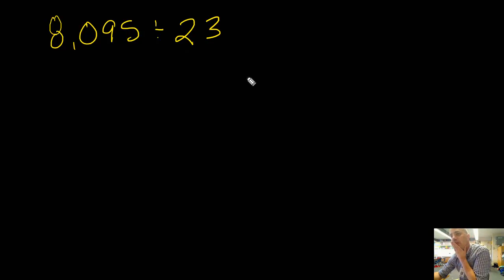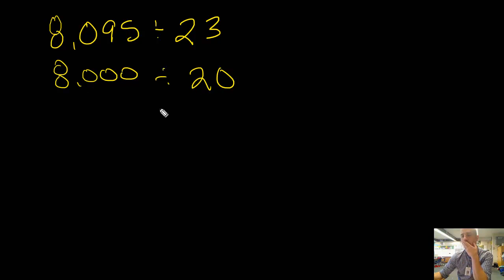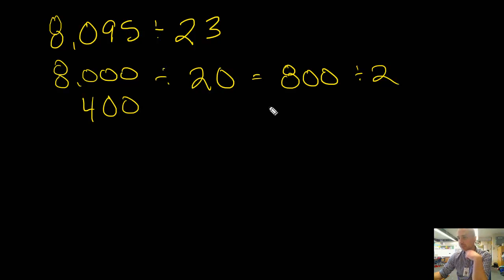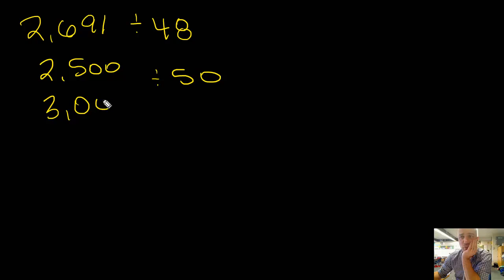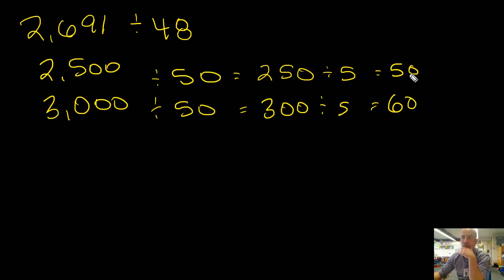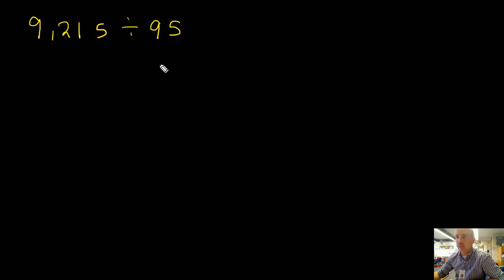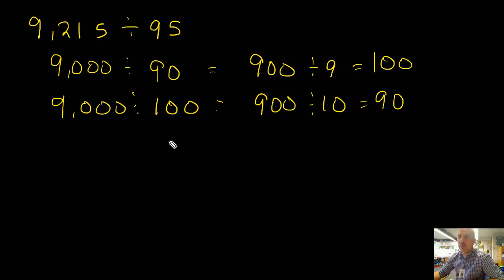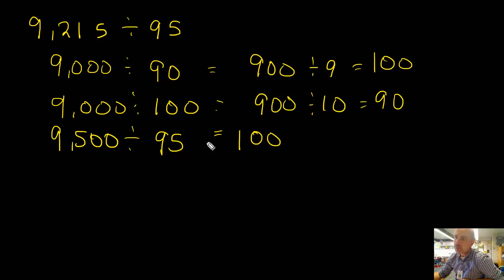Level 5 Module 2 Topic E Lesson 18